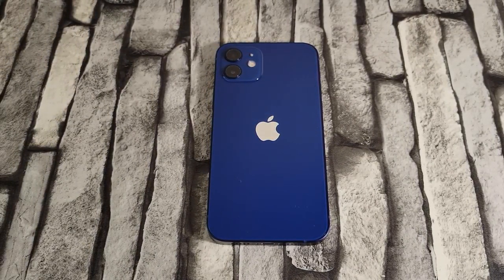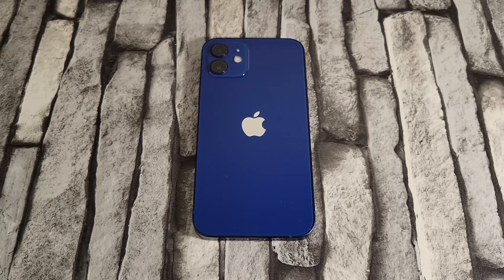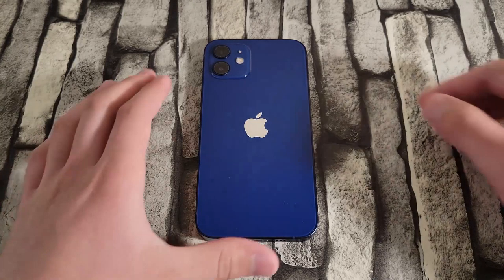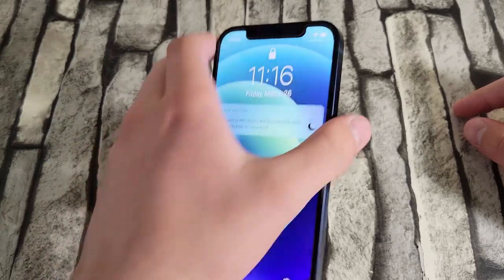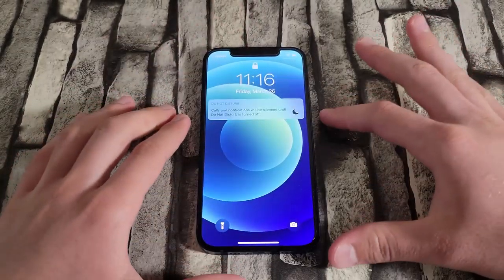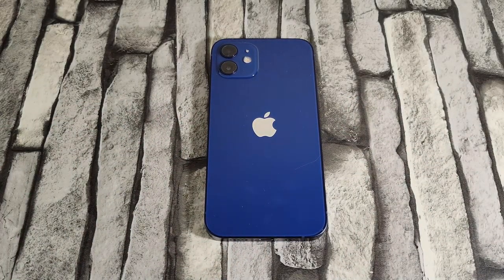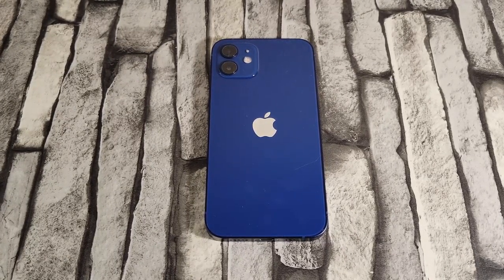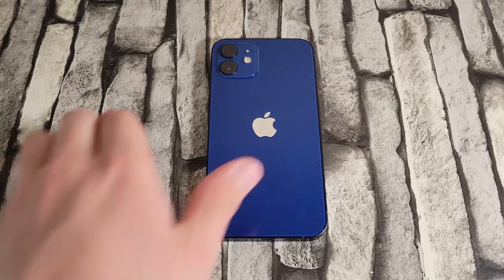iPhone 12 - 24 Hours Later!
In this video, I will be giving you all my thoughts on the iPhone 12 after using it for a day.